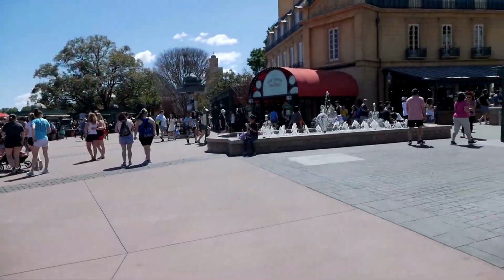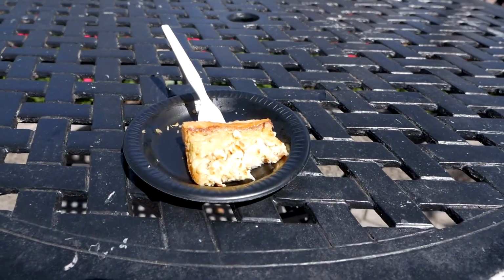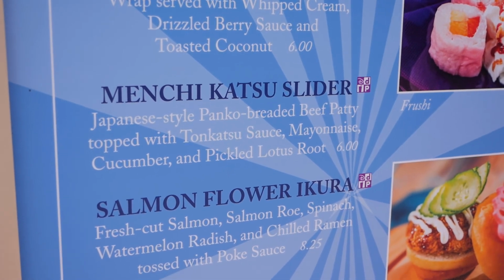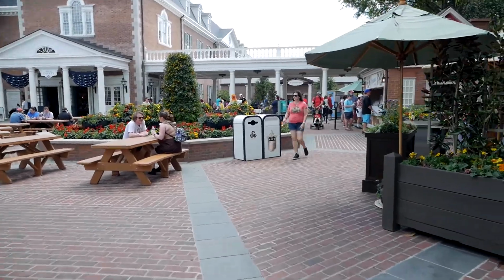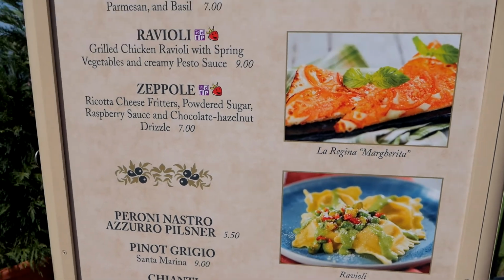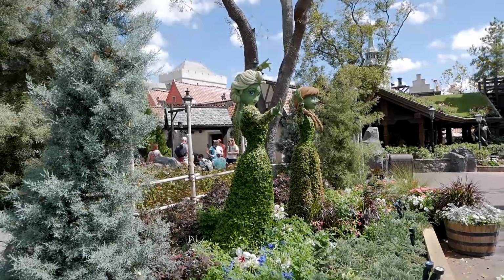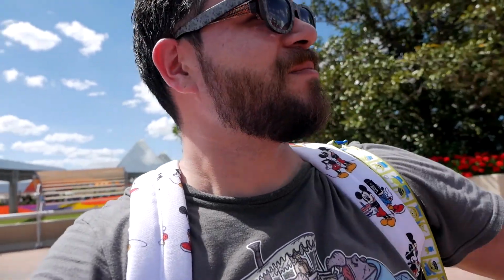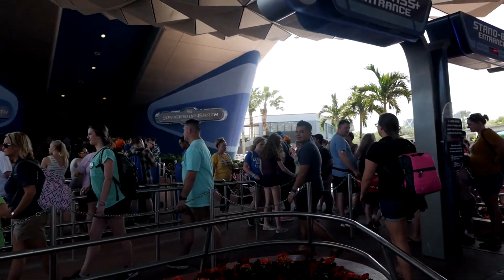Epcot Flower & Garden Festival 2020 Part 1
Gear:
Panasonic G85